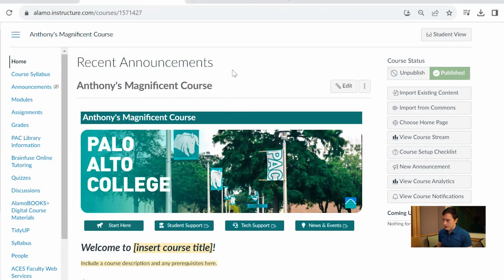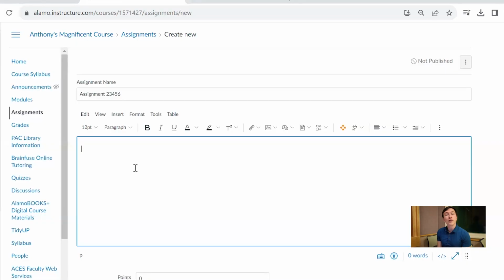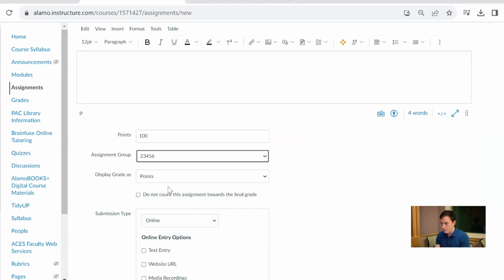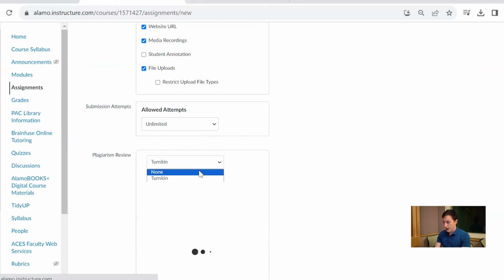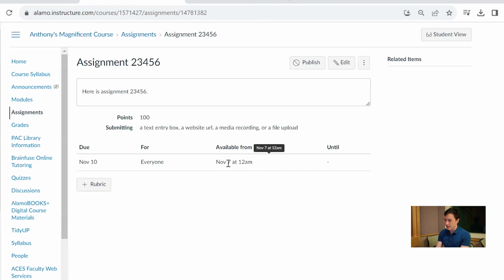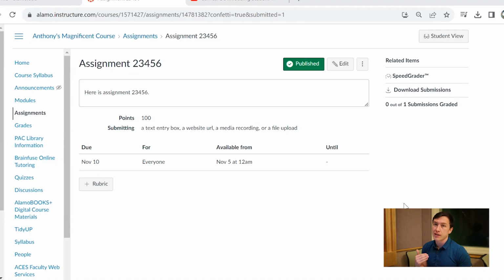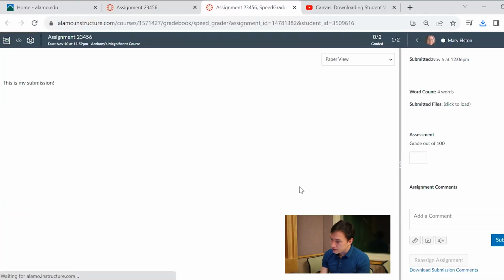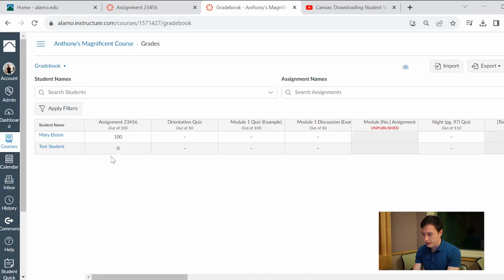Assignments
Here is a video on Assignments!

Timestamps:
0:00 Introductions
0:19 Creating a New Assignment
1:04 Rich Text Editor
2:10 Preferences
2:52 Assigning to Student(s)
3:13 Release/Deadline Scheduling
4:26 Downloading Submissions
5:05 SpeedGrader
6:15 Outro